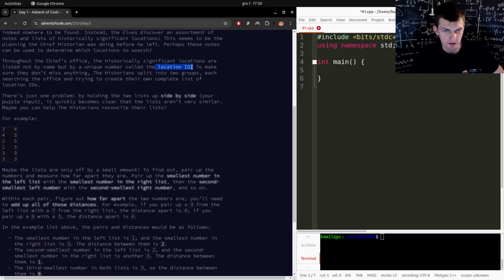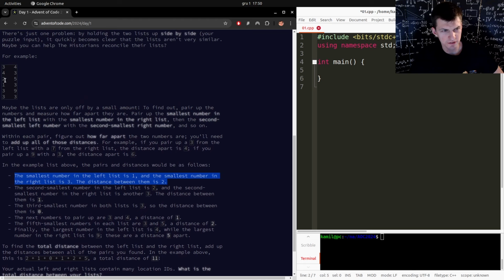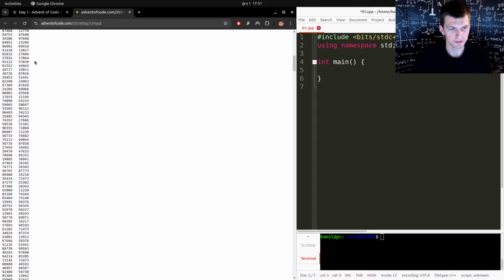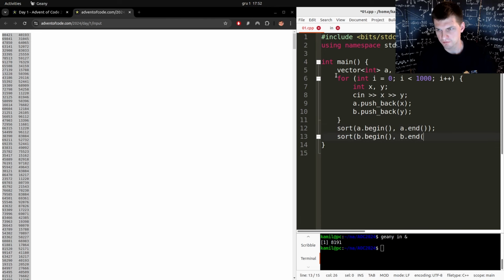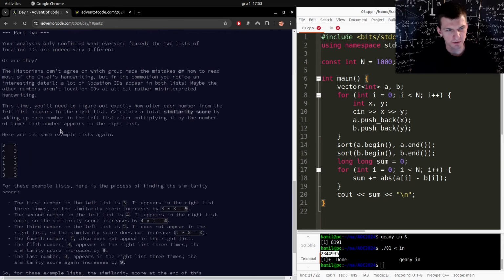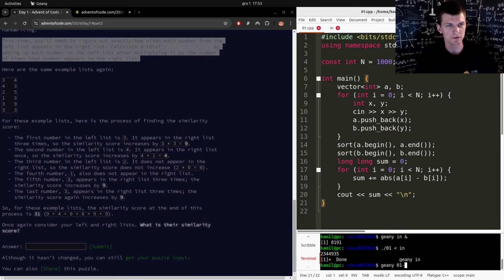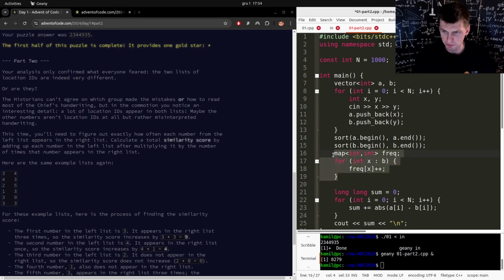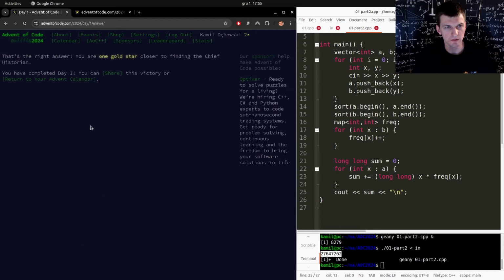Day 1 | Advent of Code 2024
Solution for problem 1 of Advent of Code 2024, "Historian Hysteria".

0:00 Statement
1:29 Solution
3:00 Hard Version

I make educational videos on algorithms, coding interviews and competitive programming.